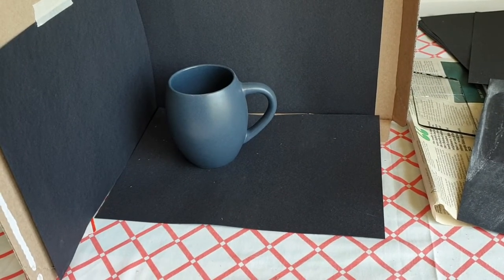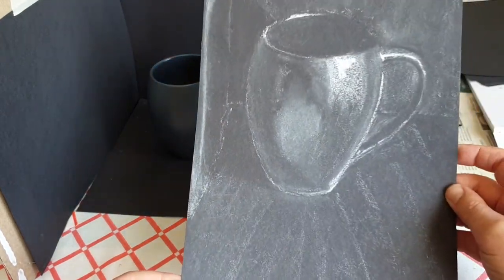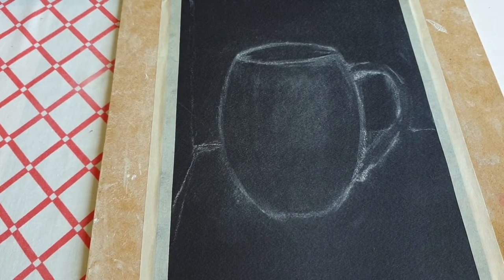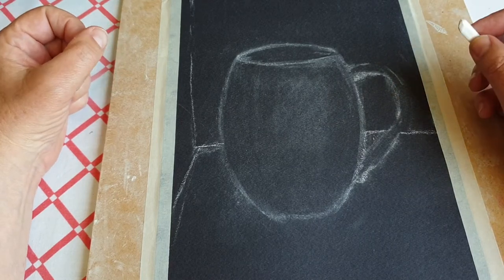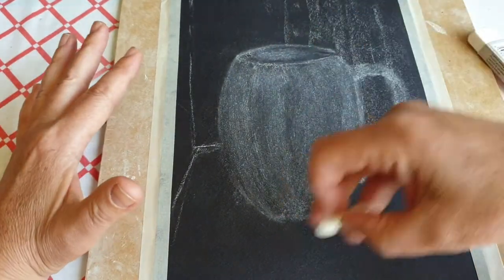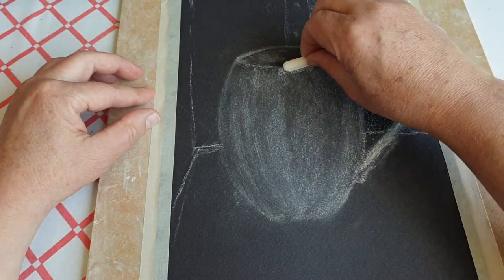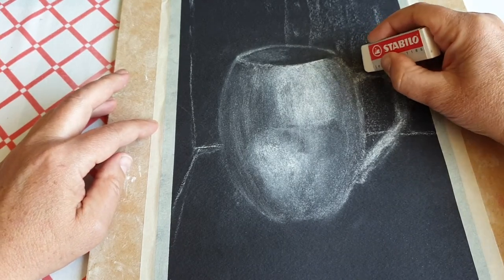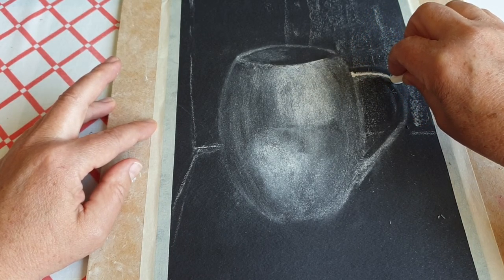Term 3, week 2, part 1; still life ,white chalk, black paper.